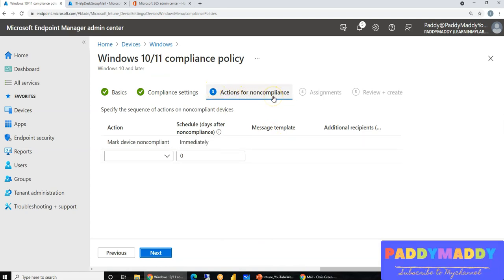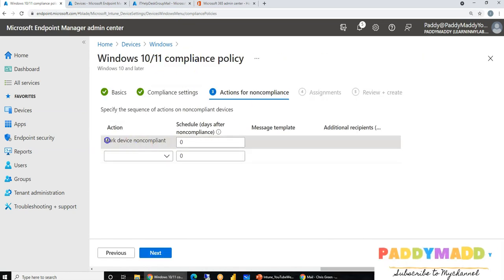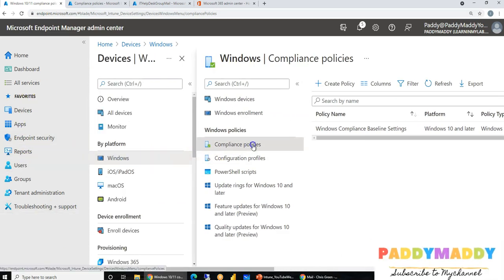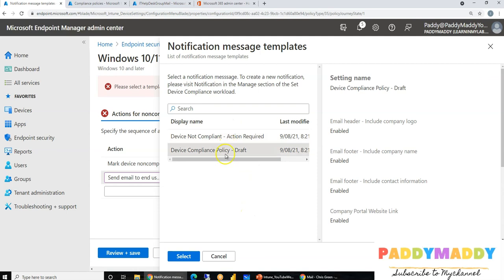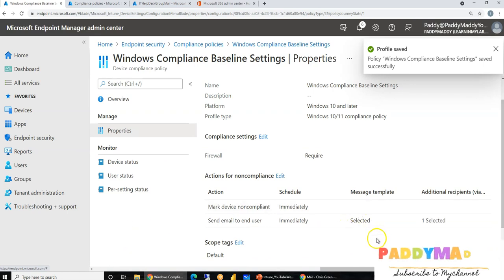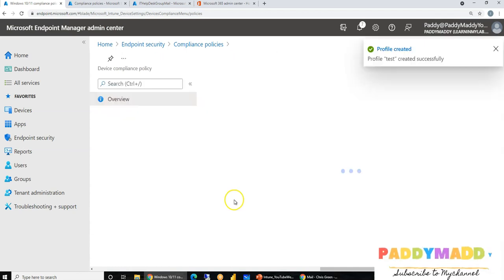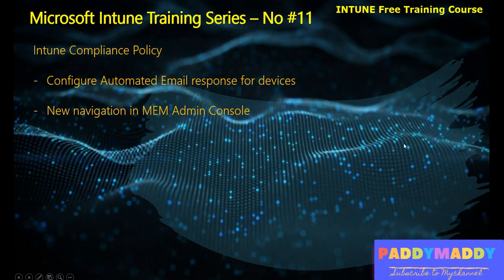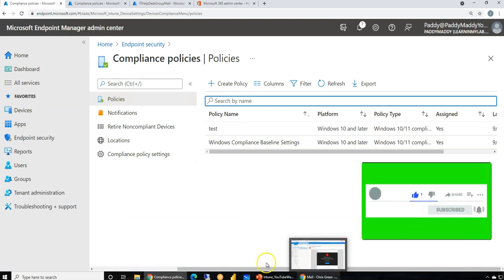Intune Training Series No#11 | How to Configure actions for noncompliant devices in Intune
This lecture is Part of Intune training series.
This lecture is part of Intune Training Series No#11.

Key Topics that explain below: Finding devices noncompliant and sending automated email to fix it from end-user and marking to Helpdesk team will be converted here.

Send notifications to noncompliant devices - Intune
How to Configure actions for noncompliant devices in Intune
Sending Notifications to Noncompliant Devices as Email
Configure Email Templates for compliance issues In Intune

This lecture explains about Sending emails to end-user for Non Compliant email notifications, Intune uses the email address defined in the end user's profile and not their user principal name (UPN). When the email is sent, Intune includes details about the noncompliant device in the email notification.

The next Session starts with Intune trial license and is followed by Demos

▬▬▬▬▬▬▬ 👇Contents of this video👇  ▬▬▬▬▬▬▬▬▬
0:00 Introduction to Intune Training Series
0:31 Agenda on How to Configure actions for noncompliant devices in Intune
1:15 Demo Configure to Send notifications to noncompliant devices - Intune
6:00 Sending Notifications to Noncompliant Devices as Email
7:11 Configure Email Templates for compliance issues In Intune
14:08 End User Experience for Email Notifications for noncompliant device email notification
15:28 Review of the Lecture Intune Device noncompliant